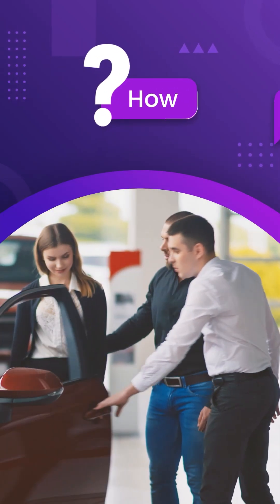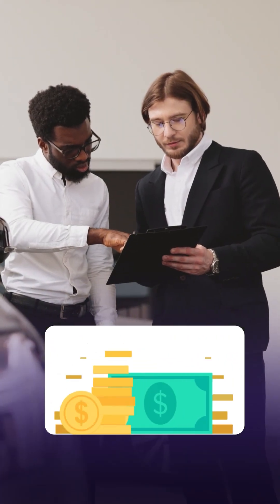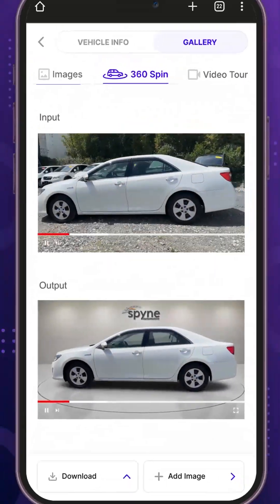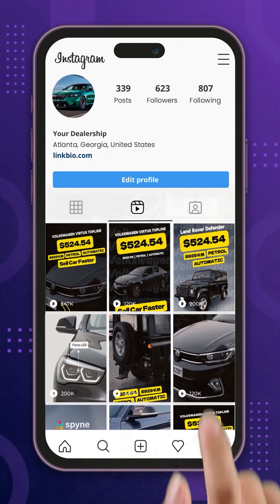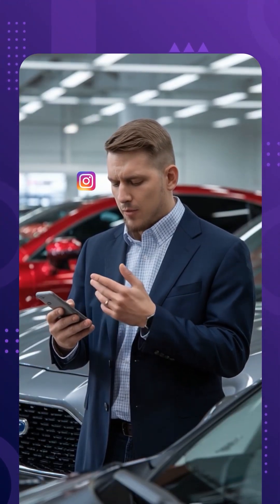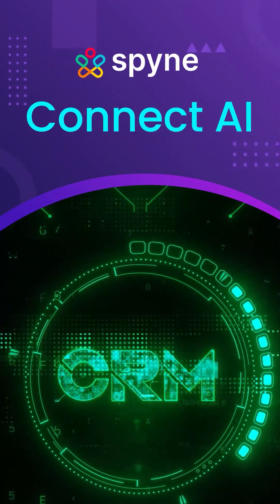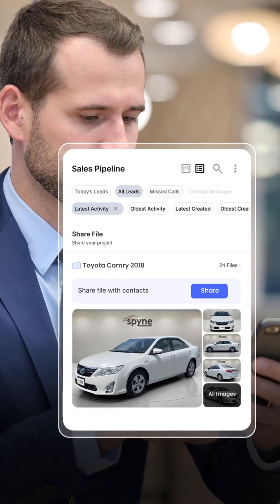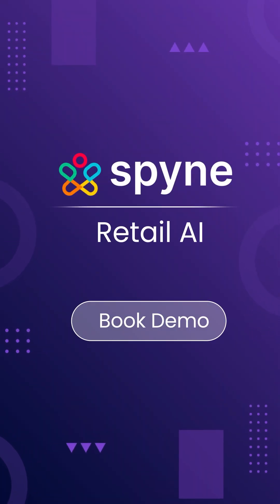Spyne Retail AI | Product Suite Video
Spyne is an AI-powered tech company, helping online businesses create high-quality product catalogs at scale using state-of-the-art AI technology. No studio. No photography skills. No complex processes. Just Spyne to create stunning catalogs that drive 40% better conversions.

Our computer vision and AI technology automates image processing workflows and validations. This enables any business or marketplace to shoot, edit, and publish product visuals in bulk, at a fraction of the cost and time.